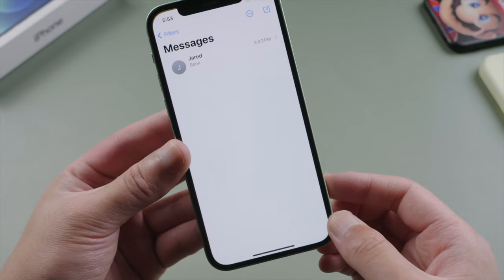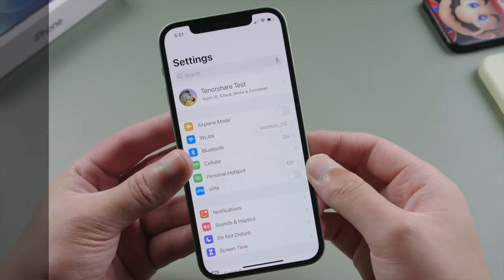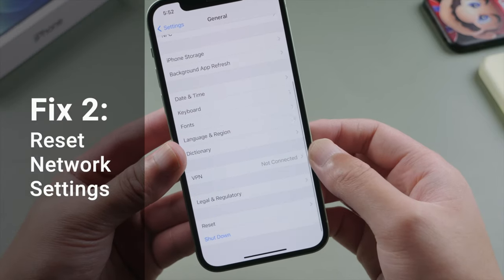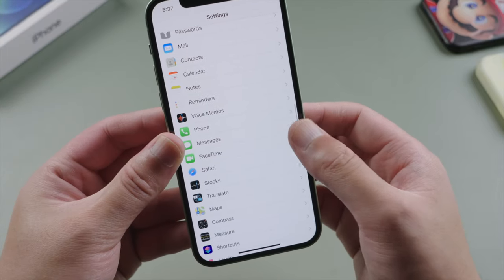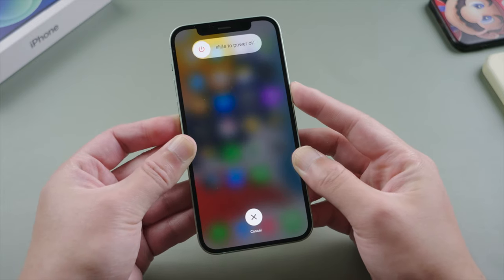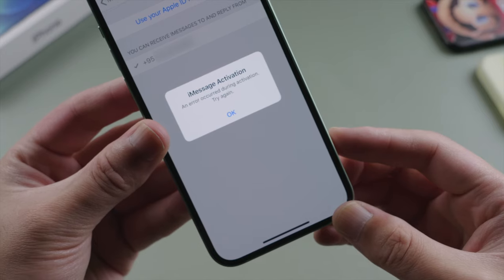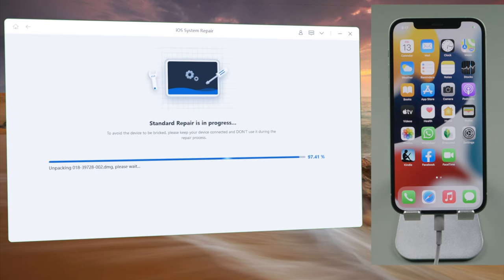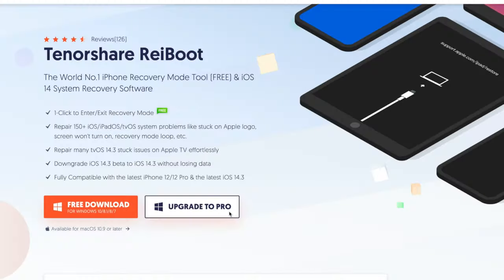How to Fix iMessage/FaceTime Activation Error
If you have difficulty activating your iMessage or FaceTime, learn what to do in this tutorial.

Chapters:
0:00 Intro & Preview
0:29 Check Network Status
0:55 Reset Network Settings
1:12 Check Time Zone
1:24 Restart iMessage & FaceTime
1:39 Force Restart
1:58 Check for Update
2:17 Repair iOS with ReiBoot